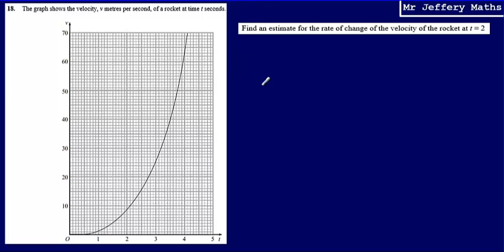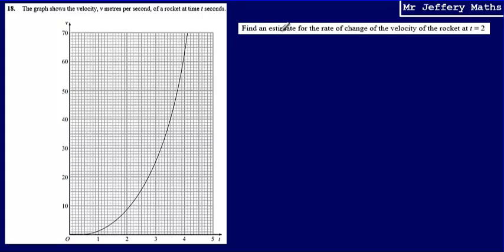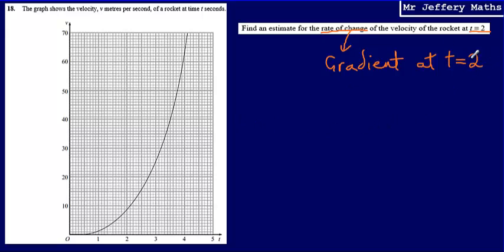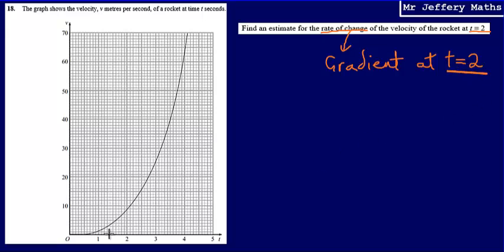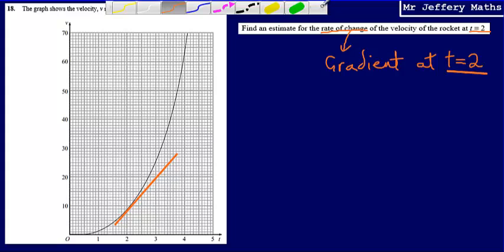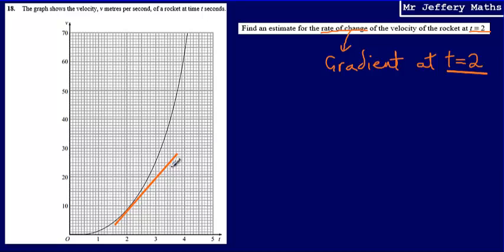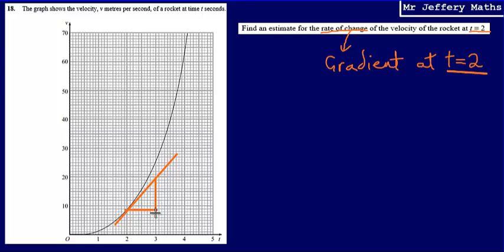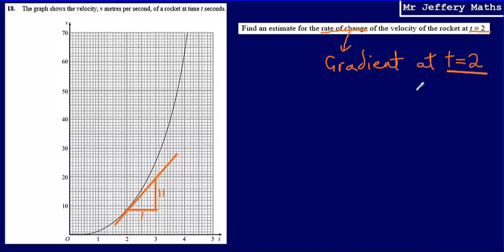Rate of Change: Gradient of Curve (GCSE Maths - Edexcel Practice Tests Set 2 - 2H - Question 18)